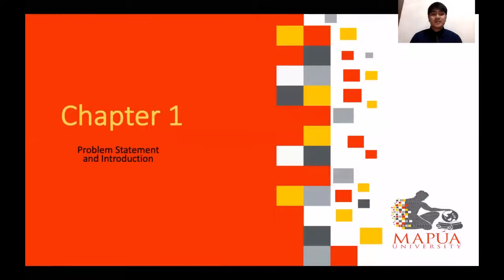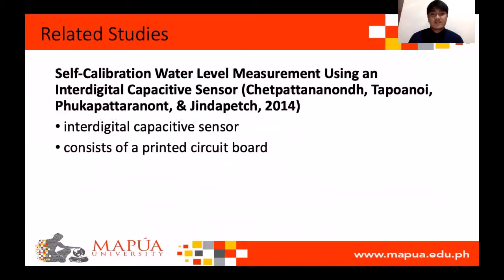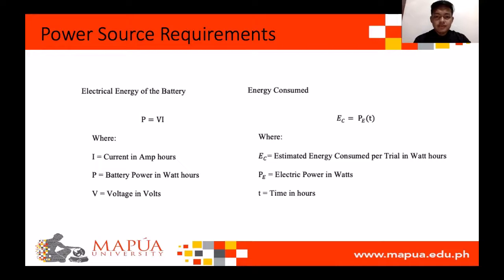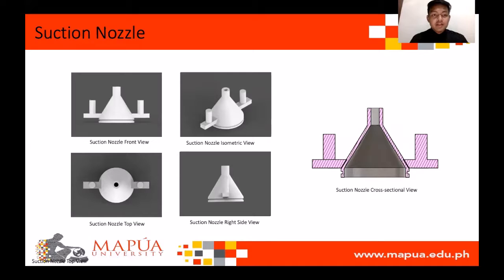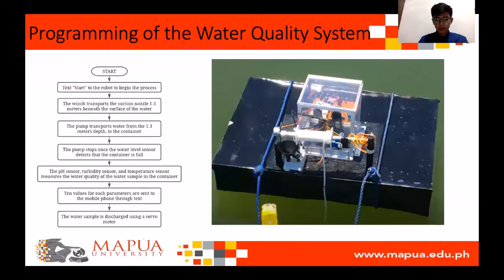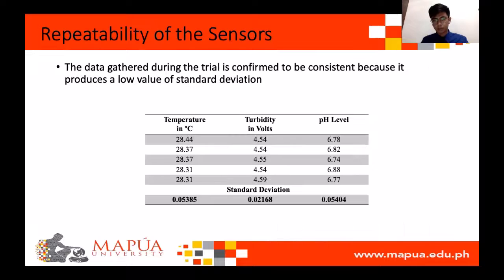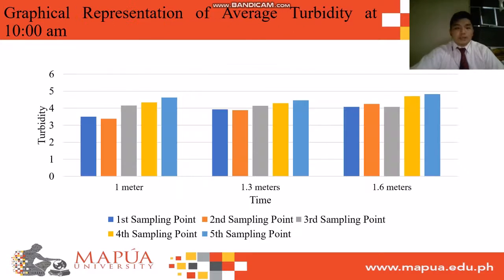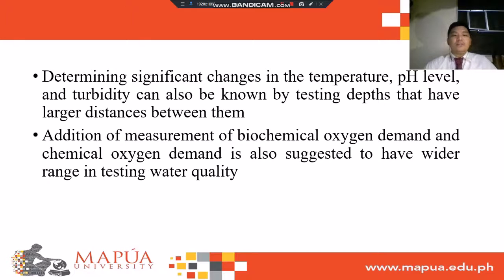Water Quality Assessment Using Microcontroller based Robot in Aquaculture Consideration